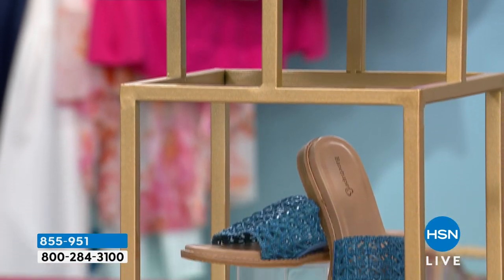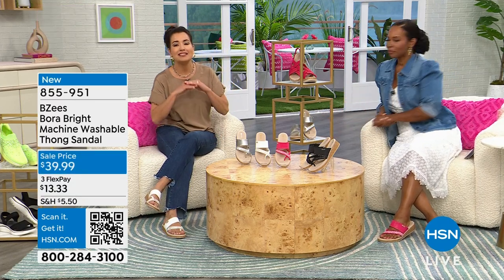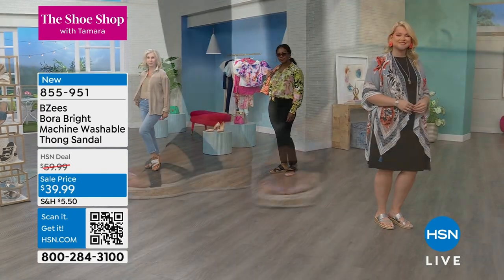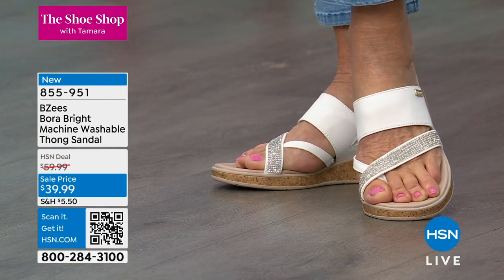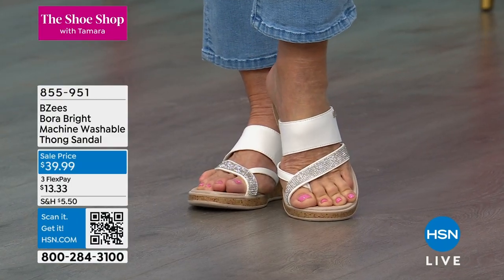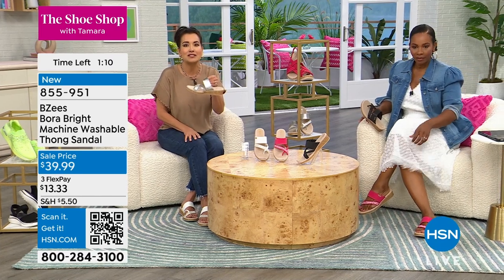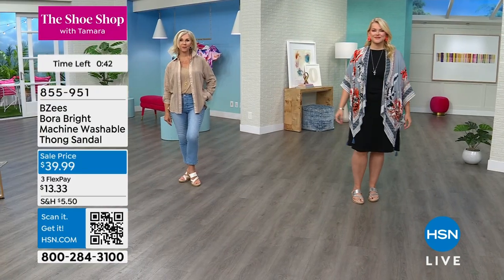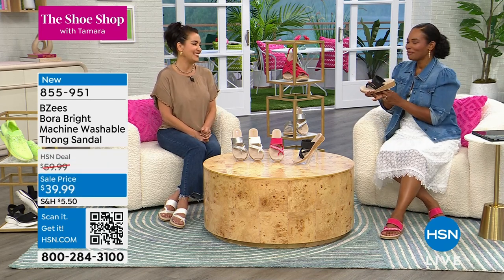BZees Bora Bright Machine Washable Thong Sandal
Nothing says summer style like these cute and casual sandals. Slip them on, then step out for a barbecue or a beautiful day by the shore.